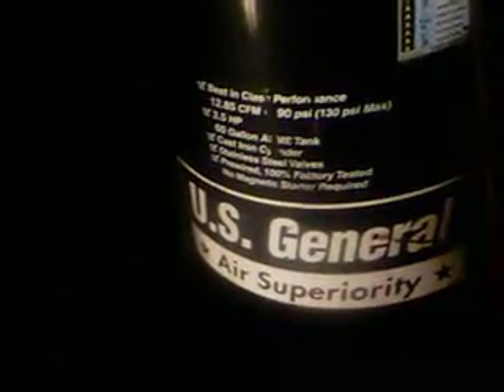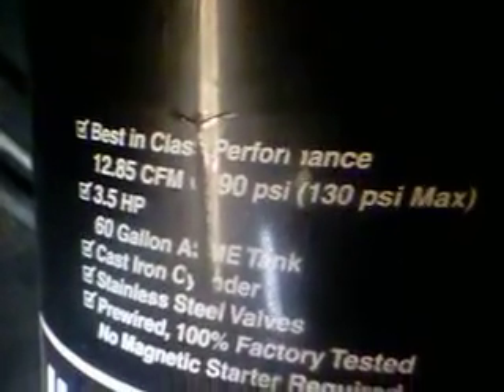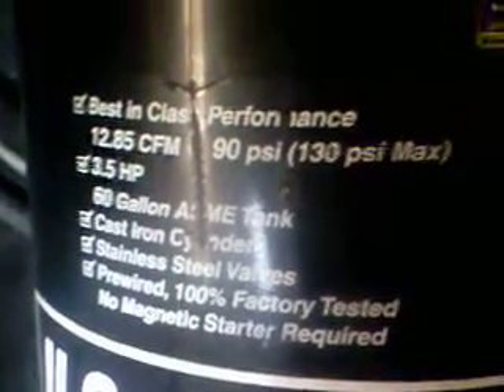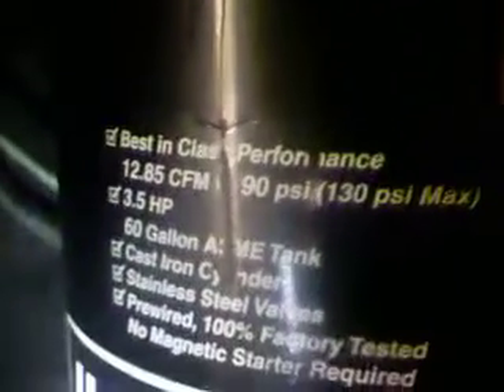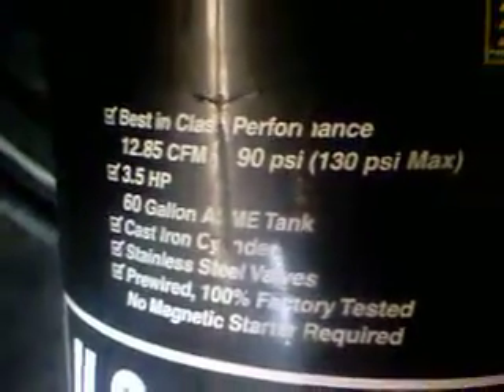compressor set up